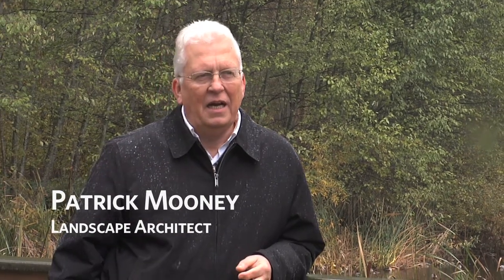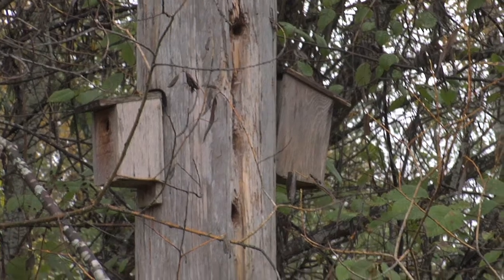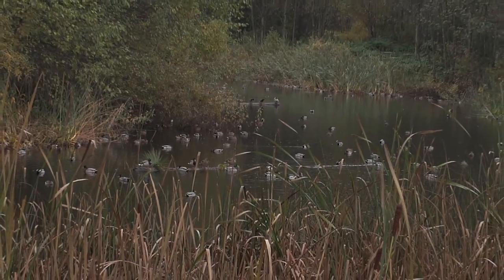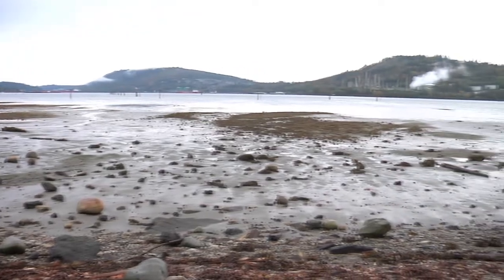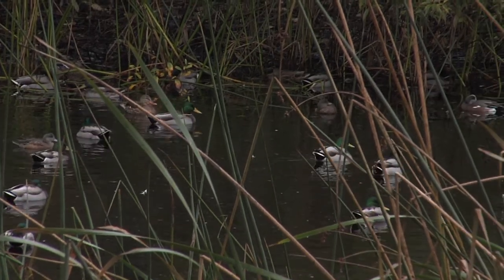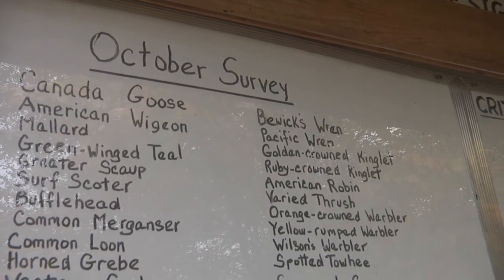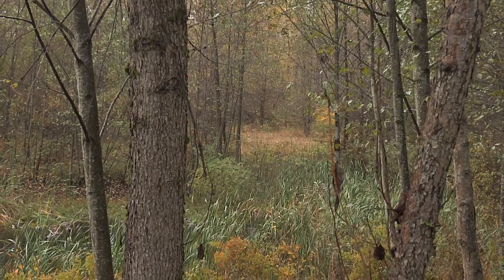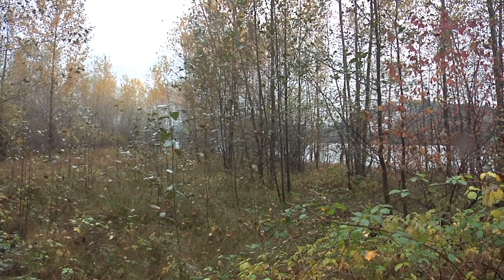Make Policy Live: Nature lifts Maplewood Flats from derelict to diverse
Landscape architecture professor Patrick Mooney talks about the potential of turning derelict industrial sites into naturalized wetlands like Maplewood Flats Conservation Area in North Vancouver; using natural processes to bring a richer level of biodiversity and provide recreational opportunities for residents.